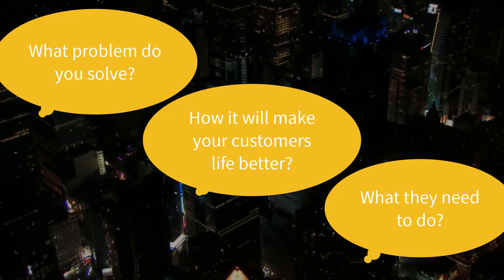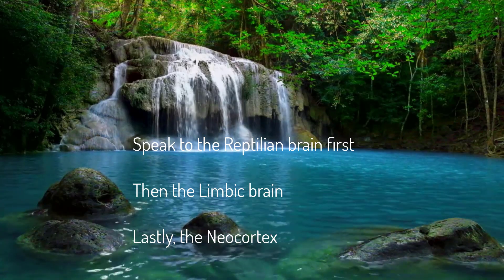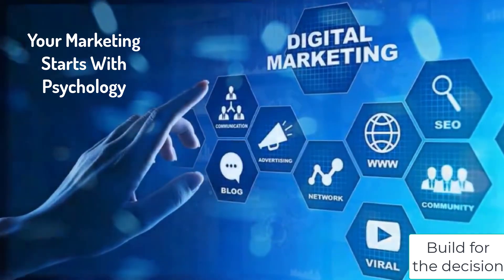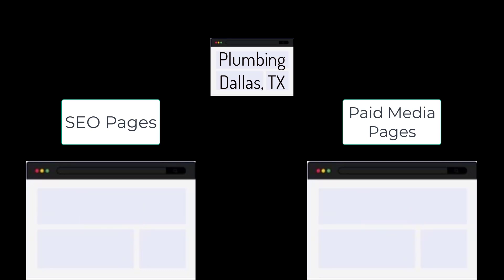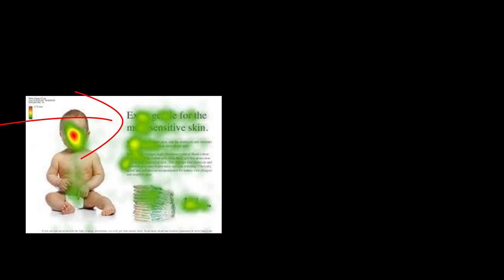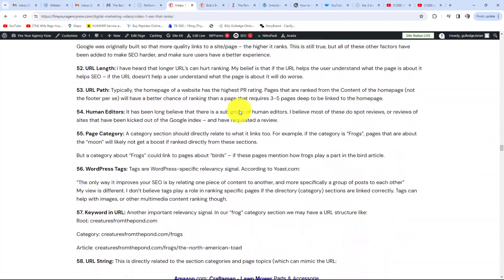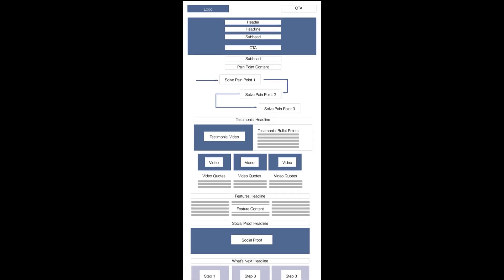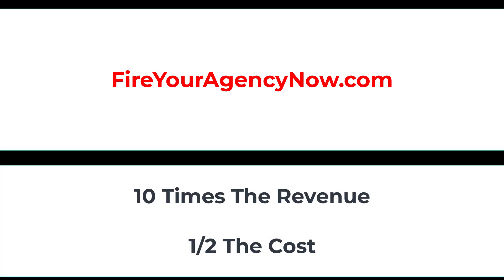275 Odessa Texas Digital Marketing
7 EASY Tips To Cut Your Marketing Cost By 50% & Double Your Revenue